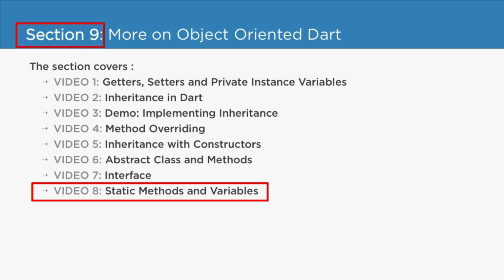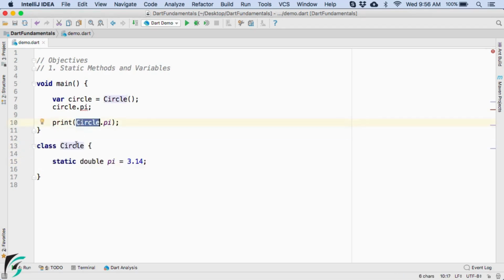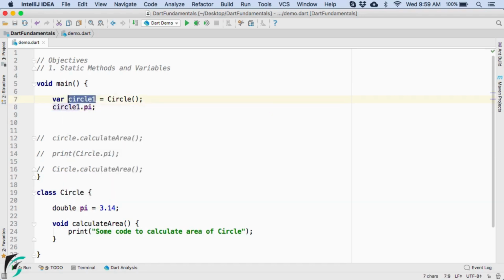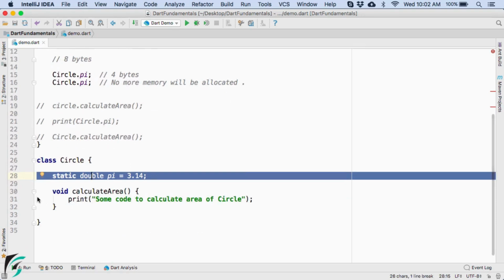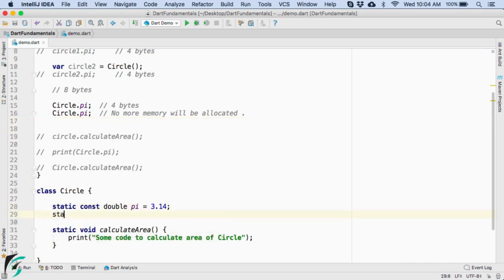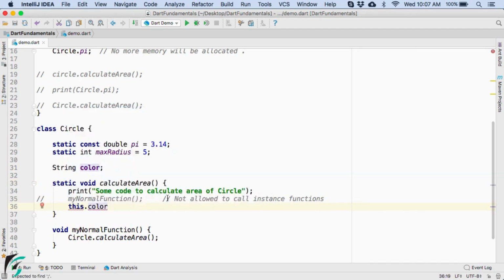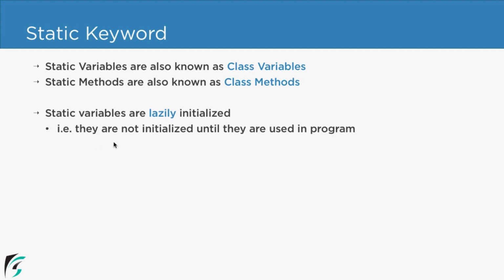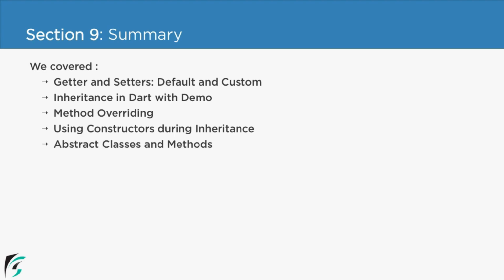Flutter Development | Session 36 | Dart Tutorial from scratch | Globe IT Institute | Bangalore